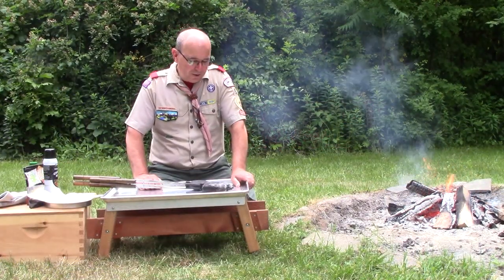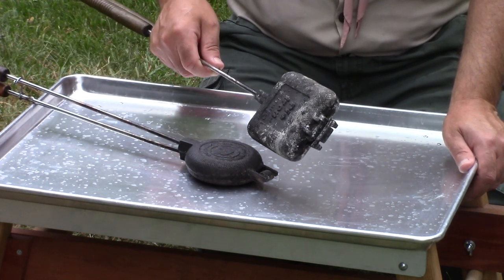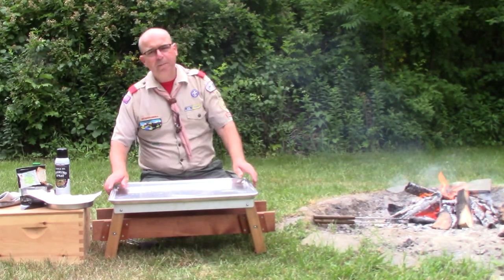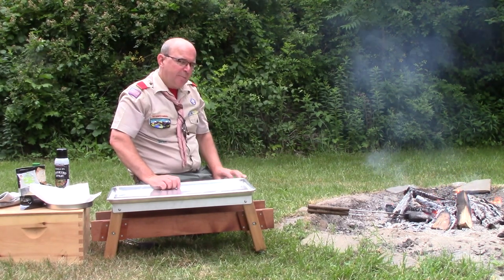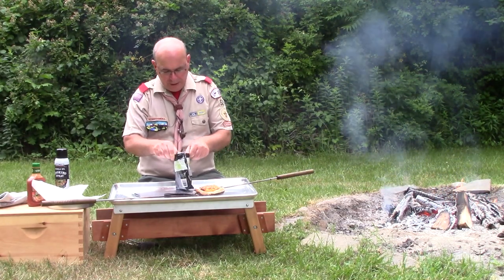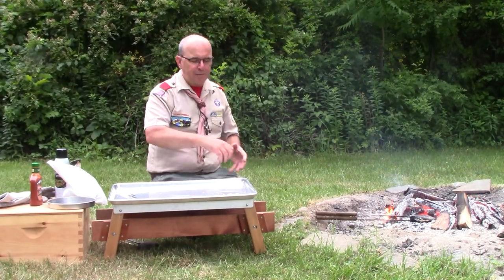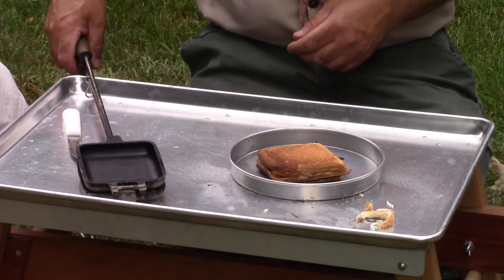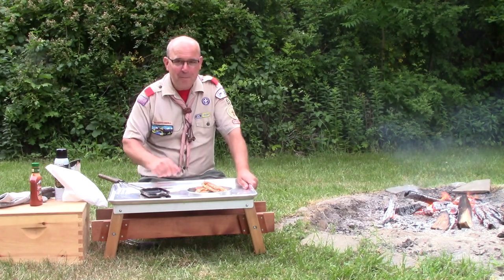Pie Iron Chicken Parm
By first heating the precooked breaded chicken patty, a chicken parmigiana sandwich is just minutes away in a cast iron pie iron.  The squeeze bottle of pizza sauce complete with seasoning adds to the simplicity.  A nice sandwich sure to satisfy a scout's appetite and desire for tasty campfire food.